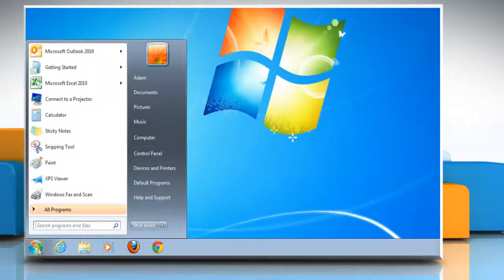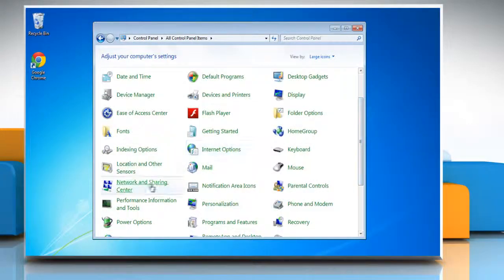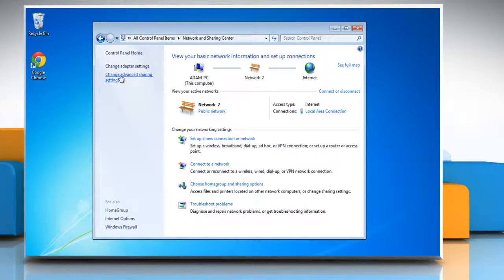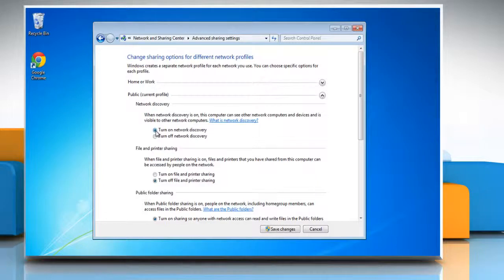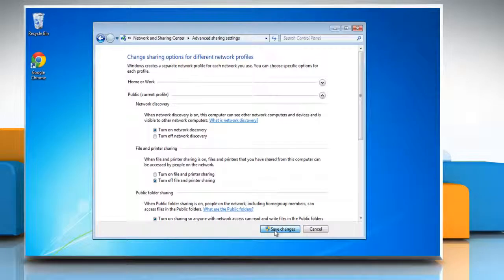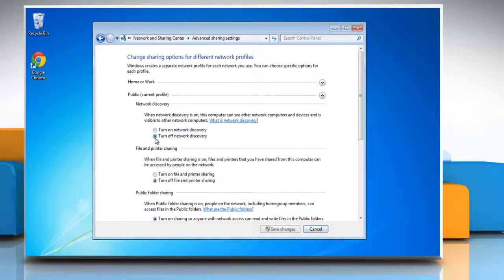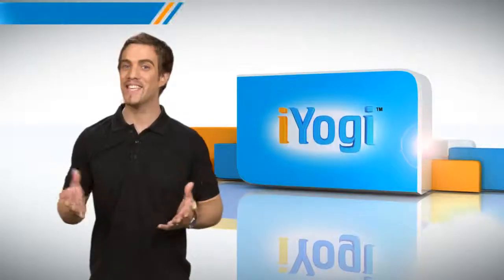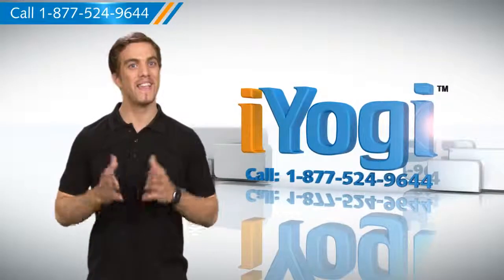Windows® 7: Turn Network Discovery on or off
Learn the easy-to-follow steps to turn on or off Network Discovery feature in your Windows® 7 based PC.

If you need tech support, call iYogi™ Experts now. Our toll-free number for the U.S. and Canada is 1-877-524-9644 and for the U.K. it is 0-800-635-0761. Get round the clock tech support for fixing the tech issues.